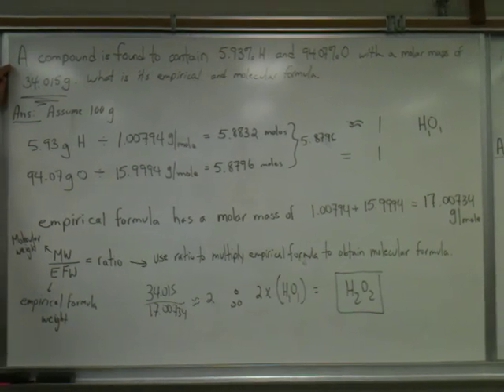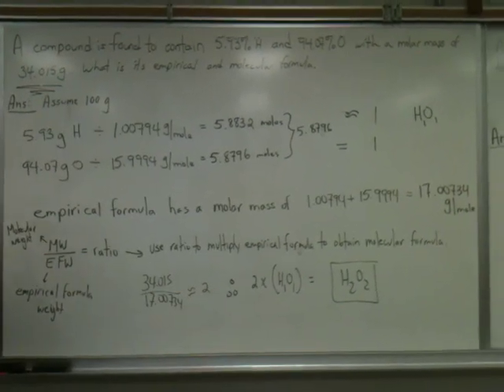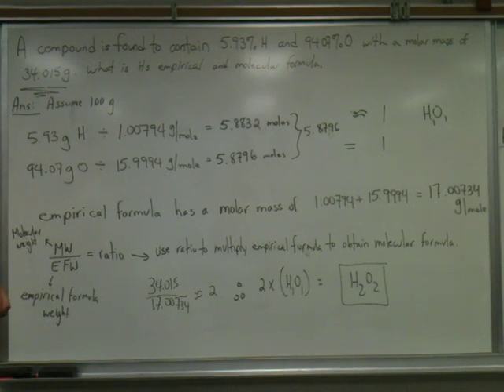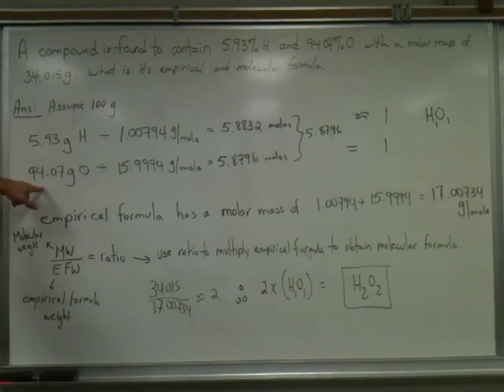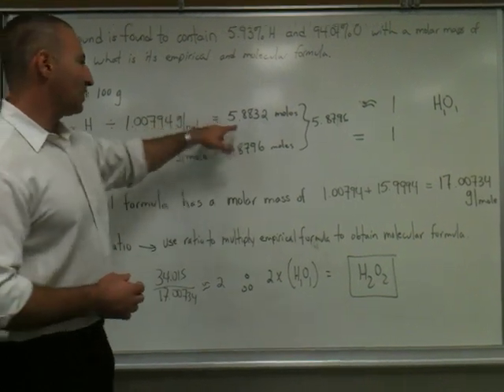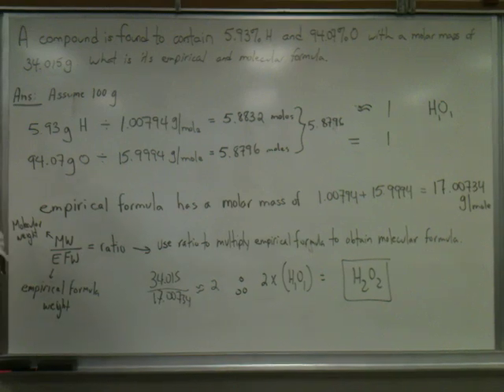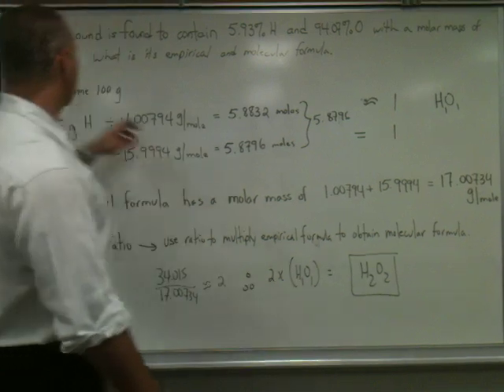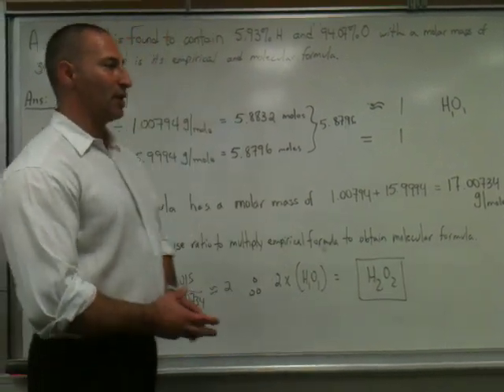Calculation of Molecular Formula From Percent Composition and Molecular Weight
The elemental composition, by mass, of a substance that contains only hydrogen and oxygen is used to calculate the empirical formula of the substance. It is determined to be HO. Using the molecular weight of the substance it is also possible to calculate the actual formula of the substance. As it turns out, the molecular mass is double the empirical formula mass so the empirical formula is multiplied by two to obtain the actual formula of the molecule which is H2O2, hydrogen peroxide.